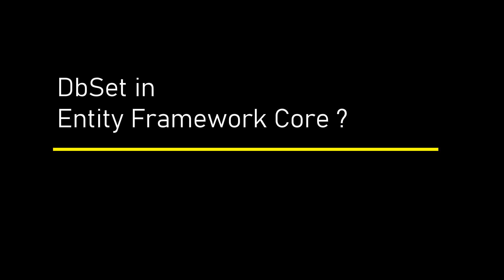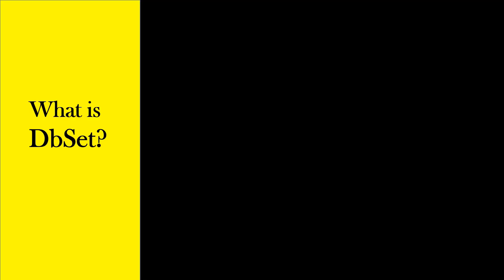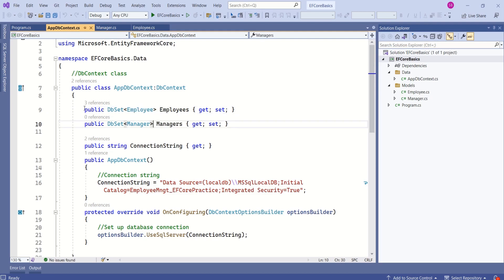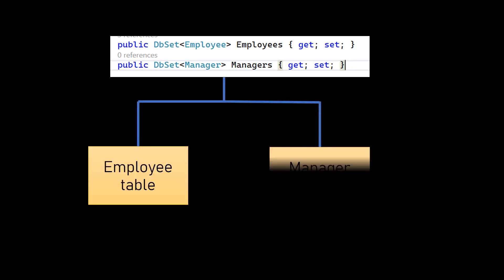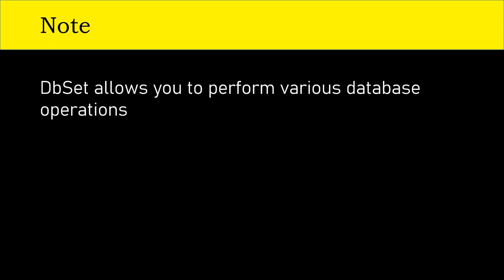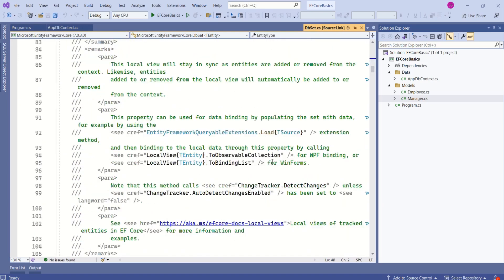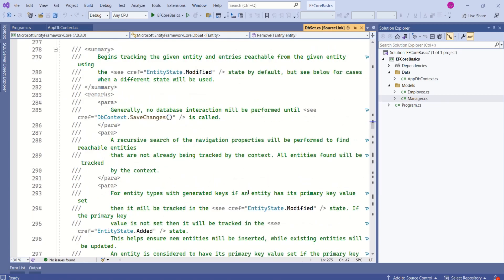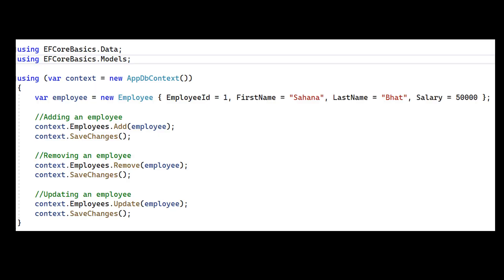Part-7: DbSet in entity framework core | Entity framework core 7.0 tutorial | efcore | ef core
This video will help you understand what is DbSet in entity framework core:
- What is DbSet ?
- Why do we use DbSet
- How to use DbSet
- Different methods from DbSet class

Entity Framework core 7.0 tutorial
Why do we use DbSet in entity framework core
efcore DbSet
Ef core